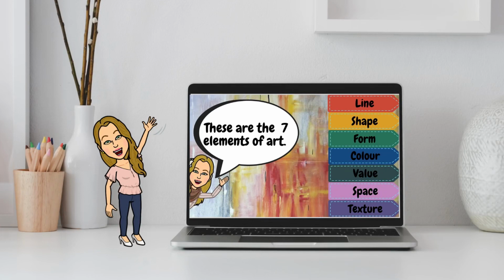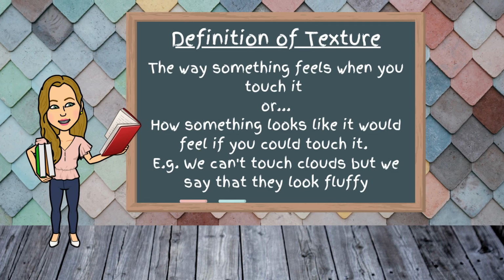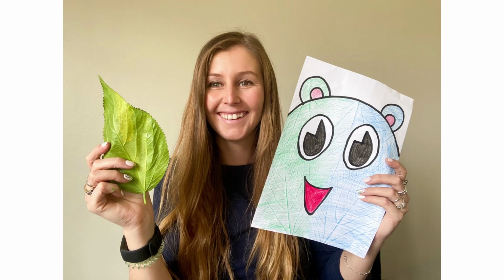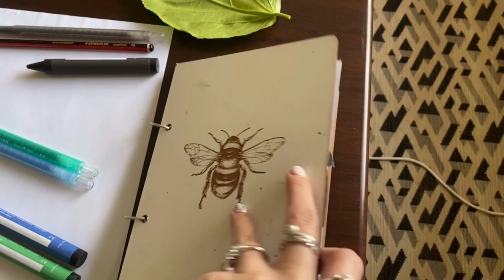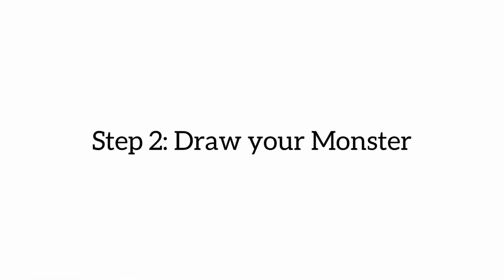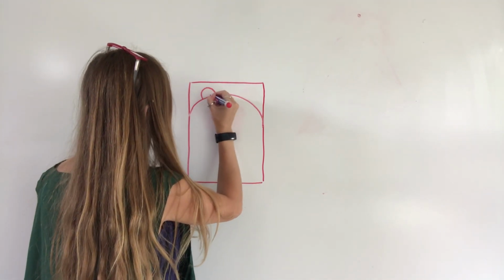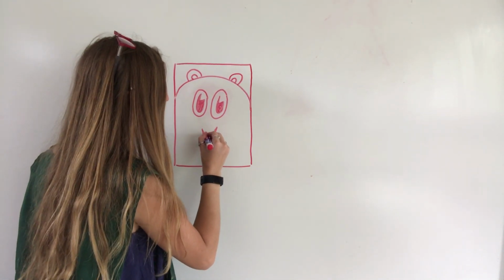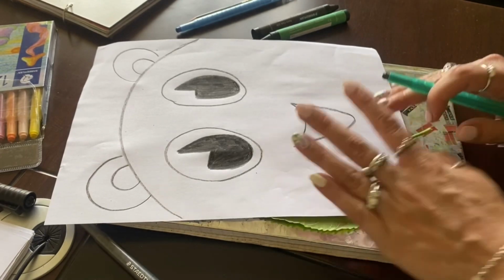Grade 3: Texture Monsters 17-01-22